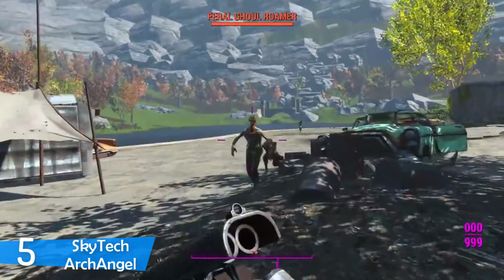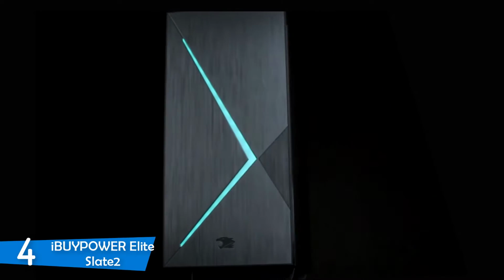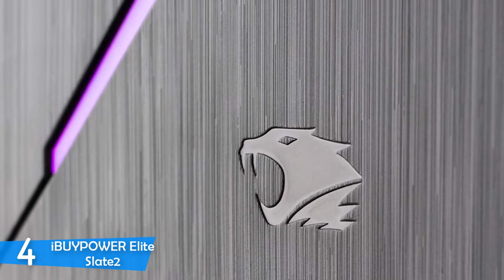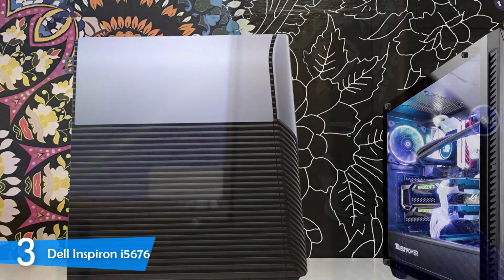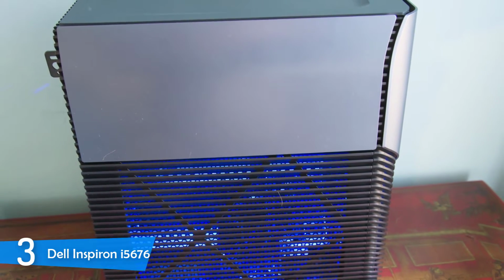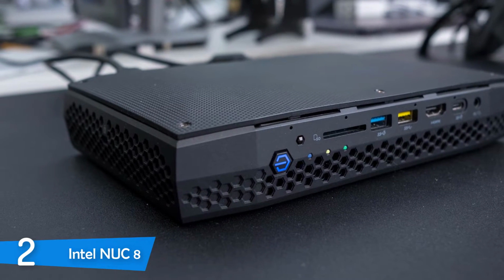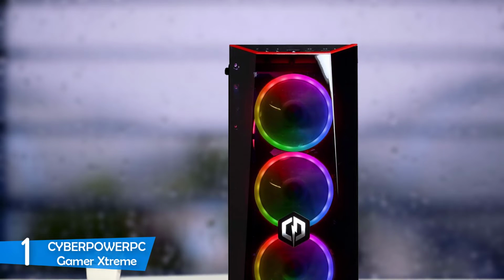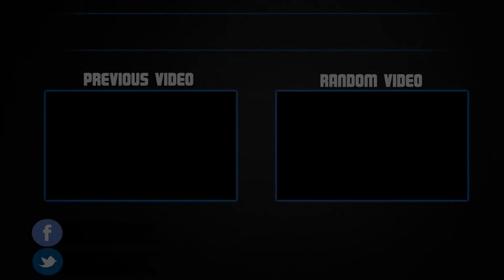Best Budget Gaming Computers in 2019 - Gaming PC's For Any Budget!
► Links to the best budget gaming computers listed in this video:

► 5. SkyTech ArchAngel
► 4. iBUYPOWER Elite Slate2
► 3. Dell Inspiron i5676
► 2. Intel NUC 8
► 1. CYBERPOWERPC Gamer Xtreme
►CA Links◄
► 5. SkyTech ArchAngel
► 4. iBUYPOWER Elite Slate2 - N/A
► 3. Dell Inspiron i5676 - N/A

In this video, we listed the 5 best budget gaming PCs. I made this list based on my personal opinion and I tried to list them based on their price, quality, durability, and performance.